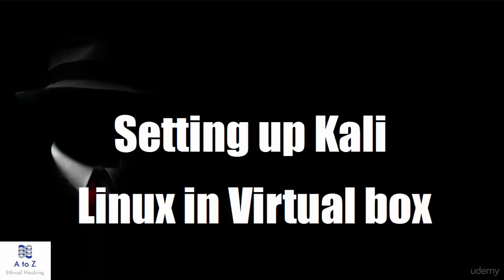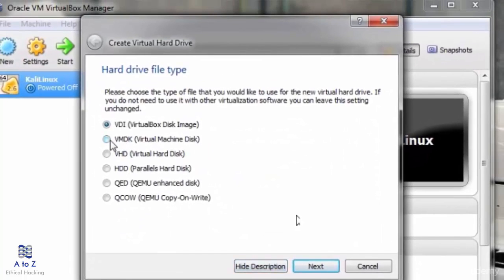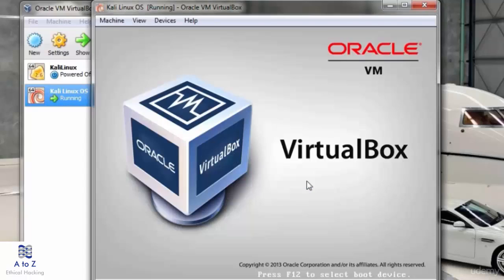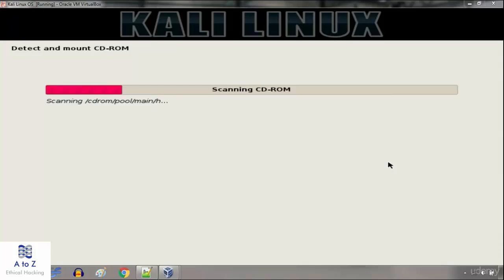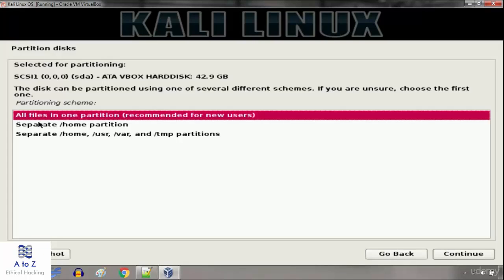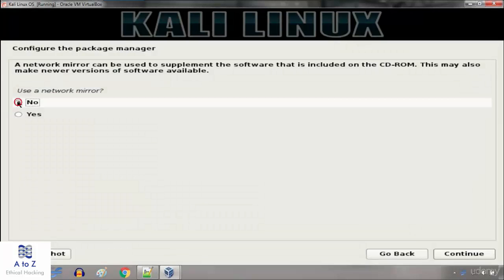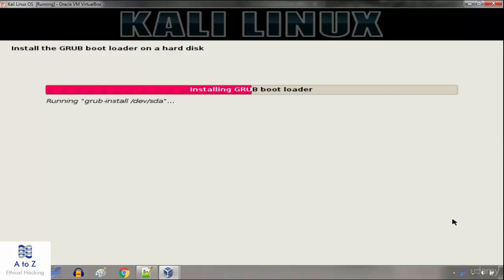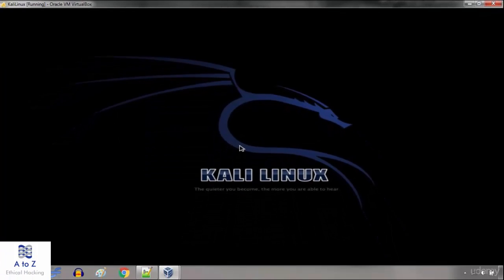016 setting up kali linux in virtual box